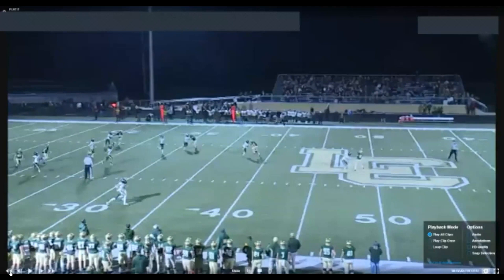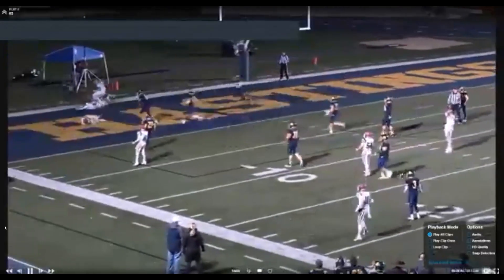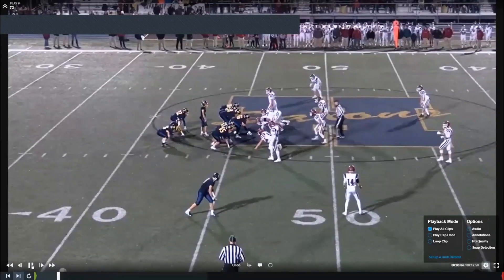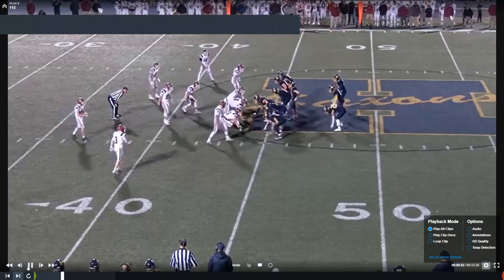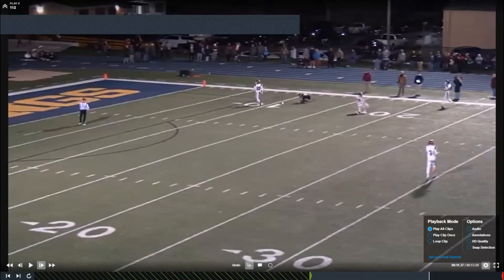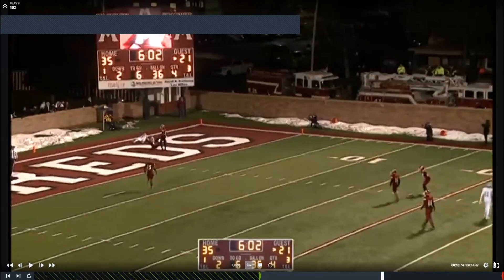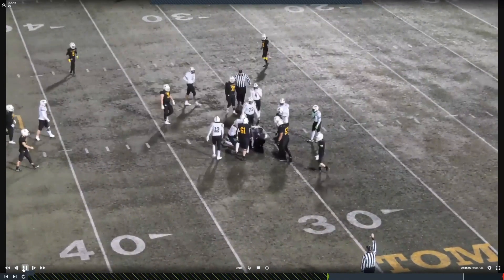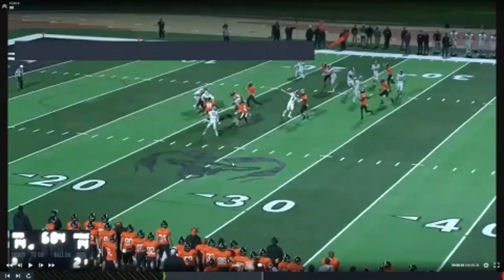SEMSO Training Session - Playoffs Week 3 - November 7, 2023 with Rich Ames